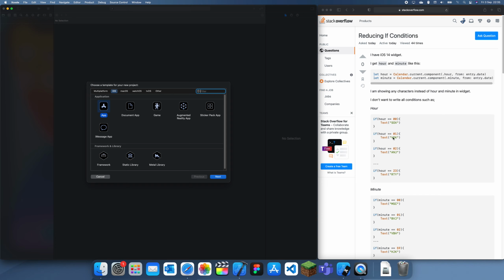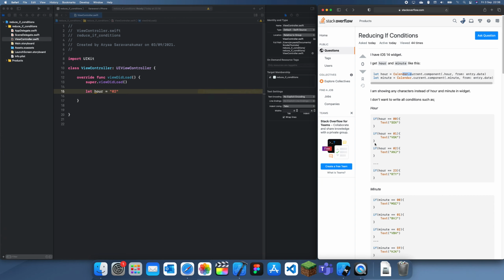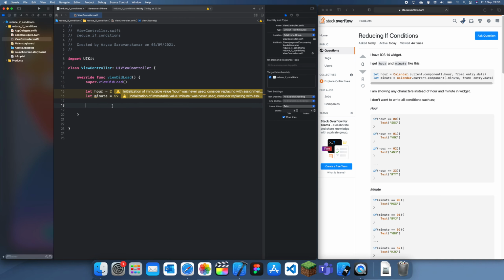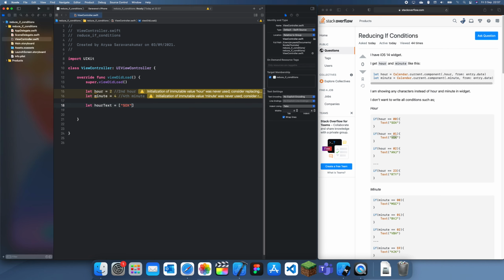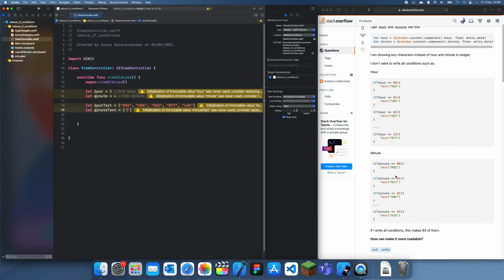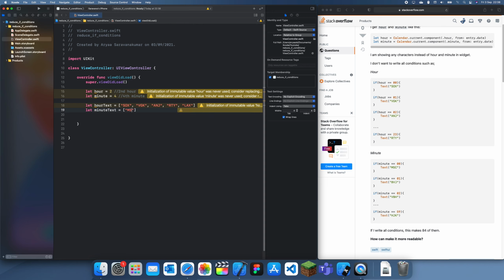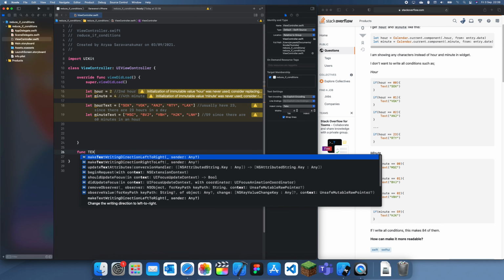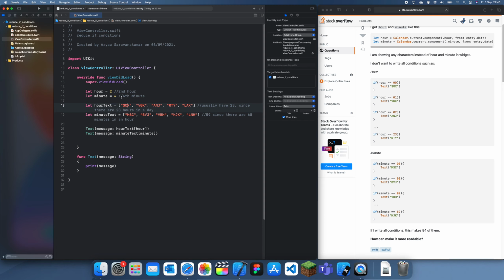Problem Solving, #29: Reduce If Conditions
In this video I solve a problem where someone wanted to make their code more efficient by using less if statements.